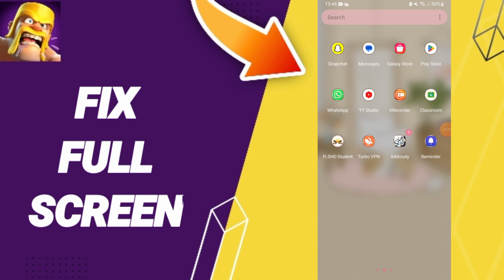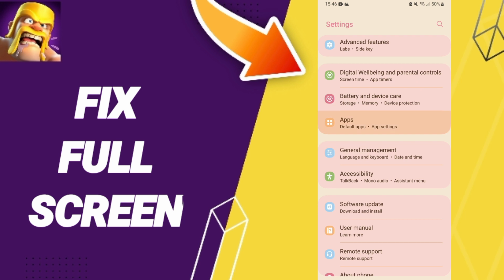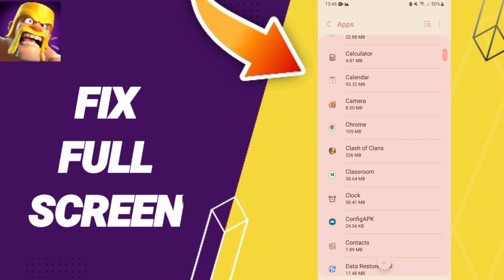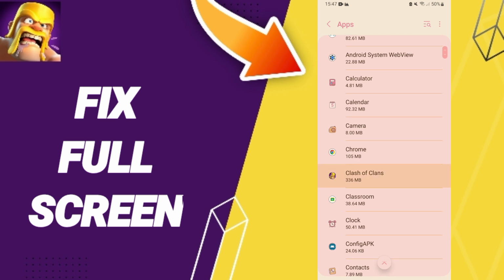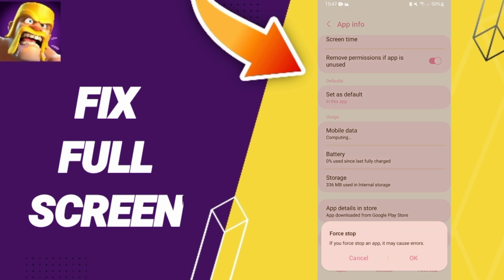How To Fix Full Screen On Clash of Clans App 2024